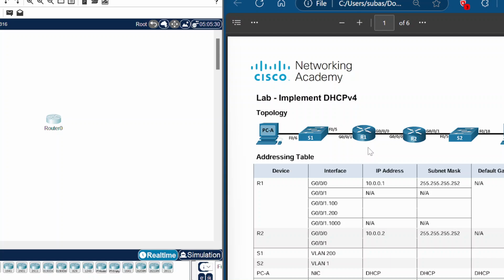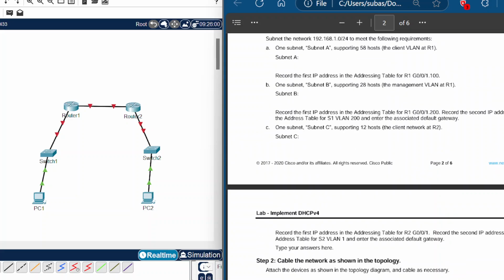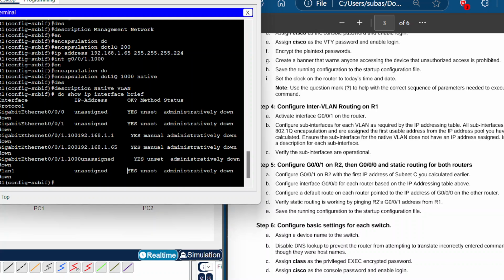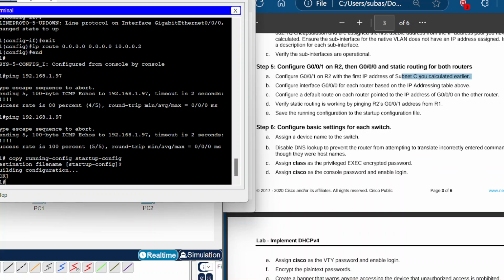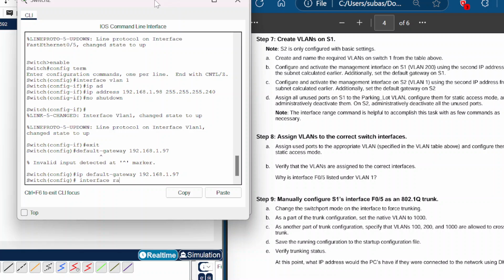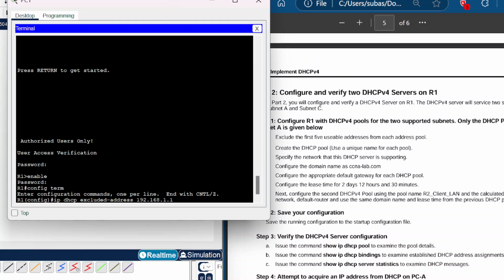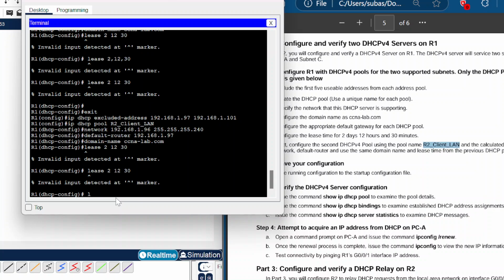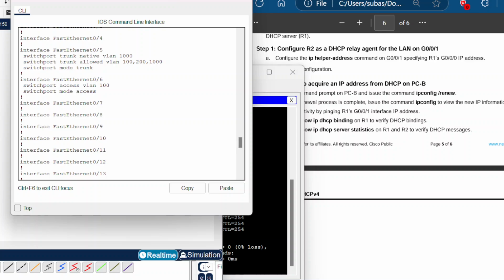CCNA 7.4.2 Lab Implement DHCP and Basic Config